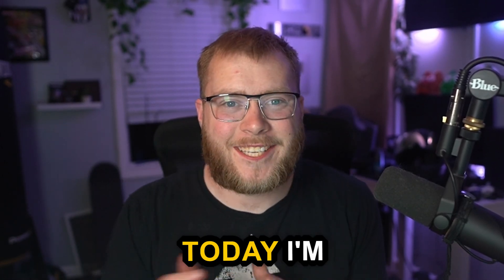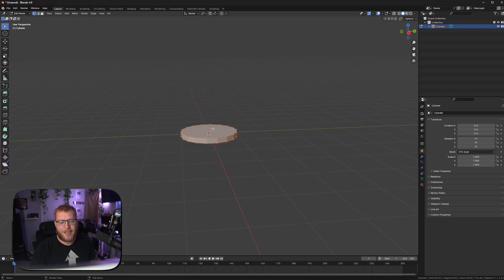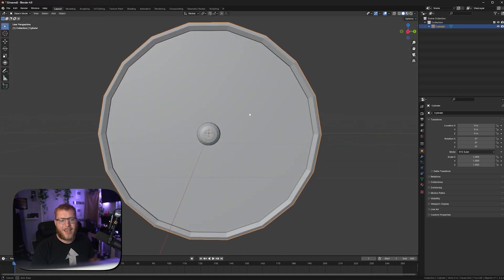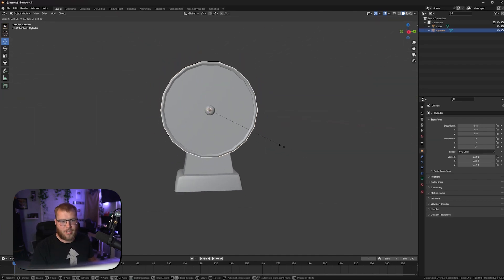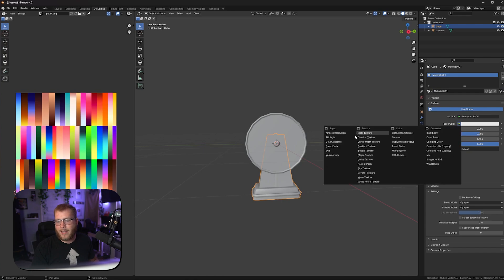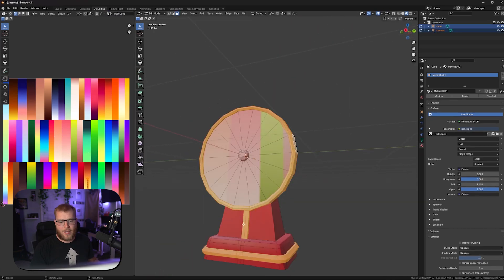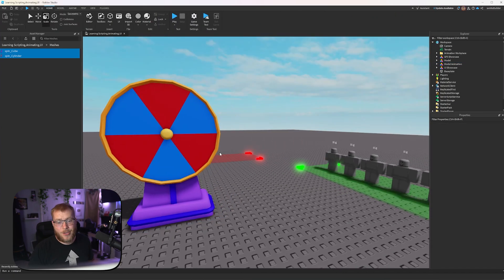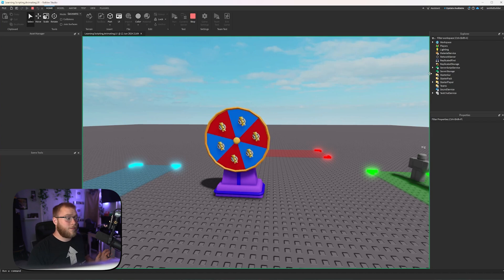How to Make a "Spin The Wheel" in Blender!